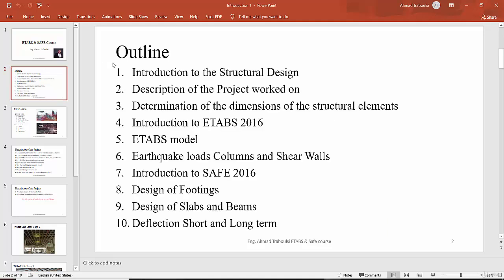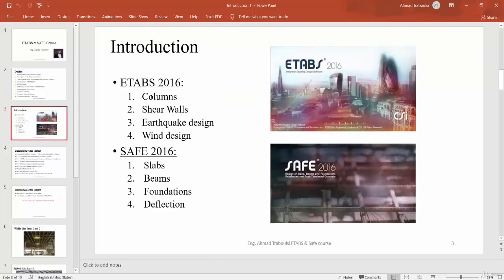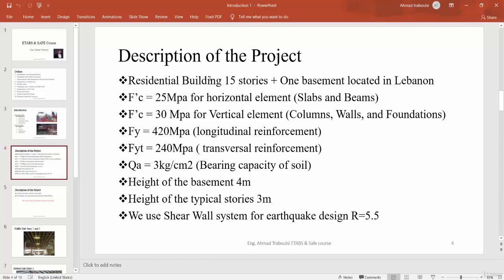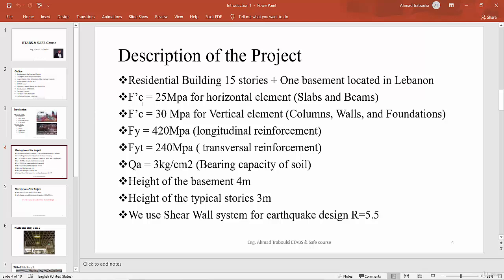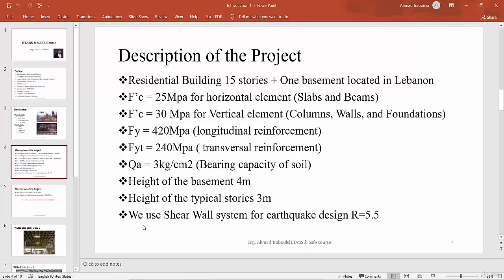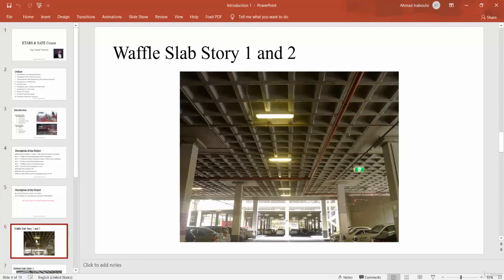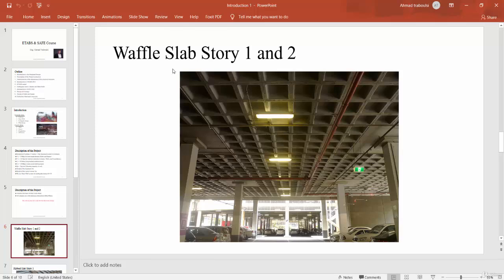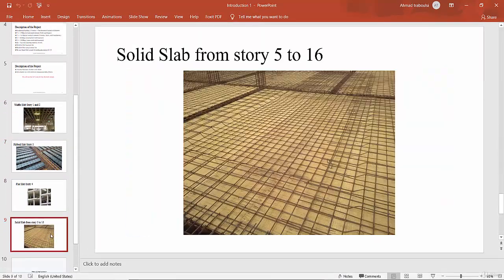001 Introduction Part 1 Description of the project and course